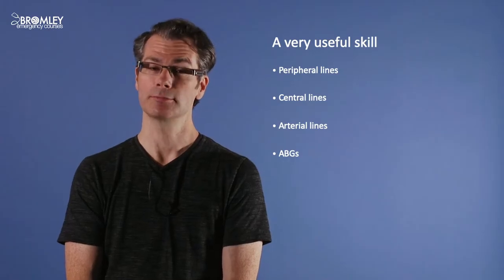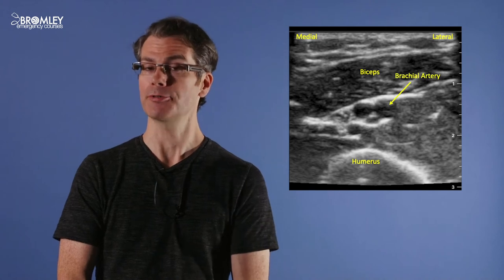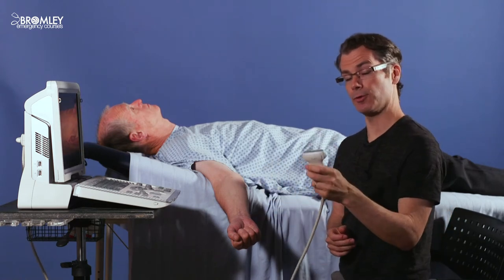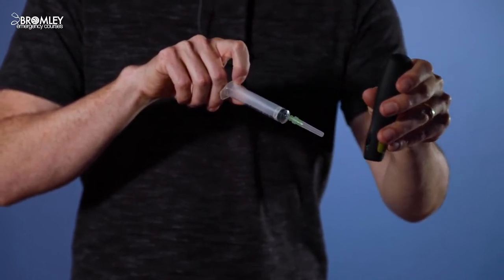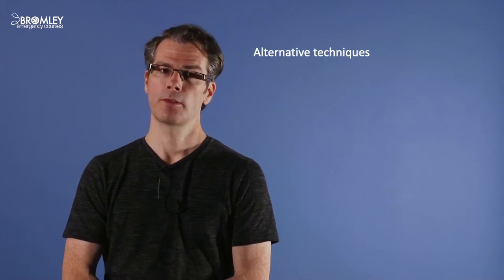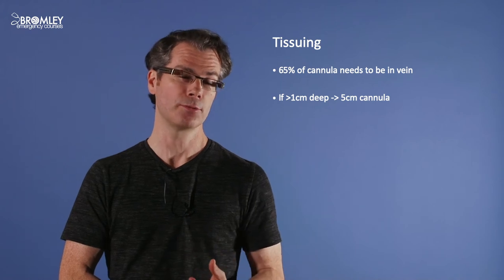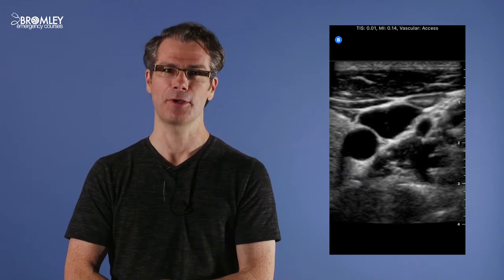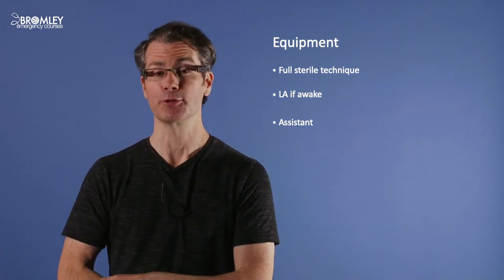Vascular Access Ultrasound